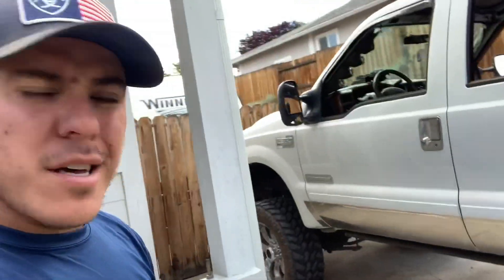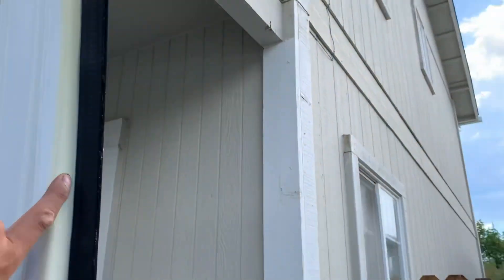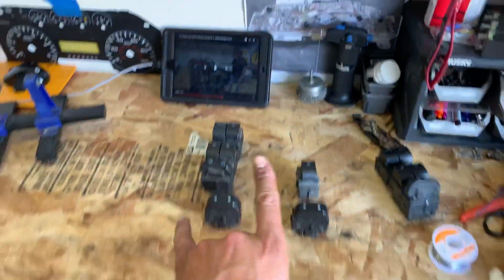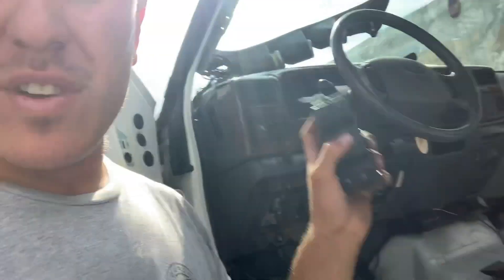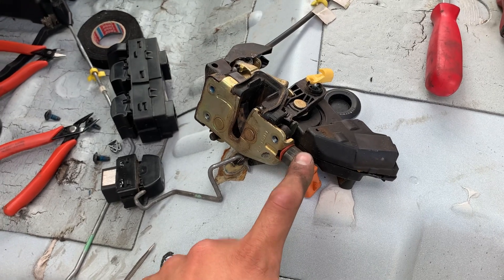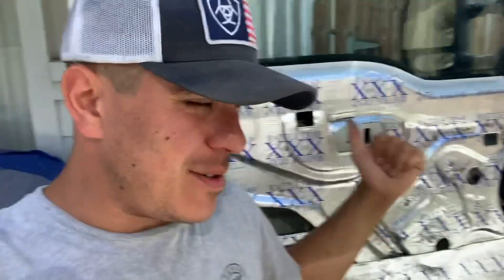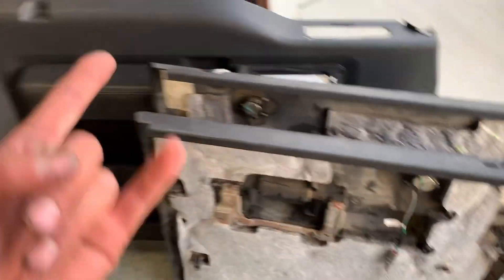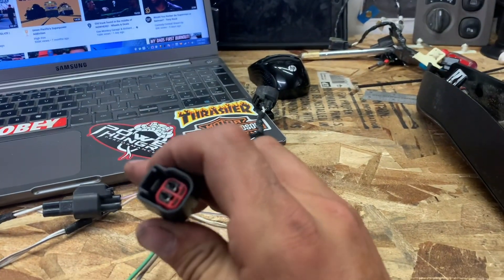“Burnt Toast” The 03 7.3 Pt 2 - Deep Clean, strip doors & wiring up door tweeters & sound deadner